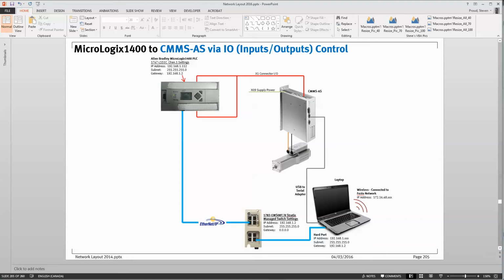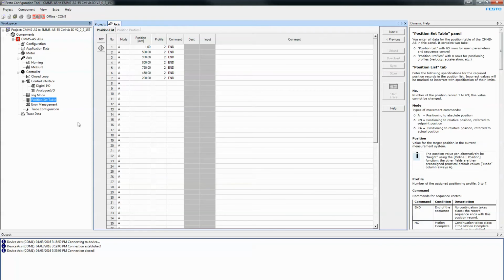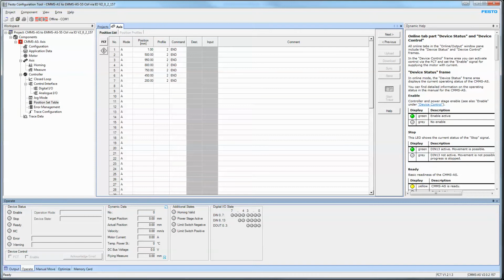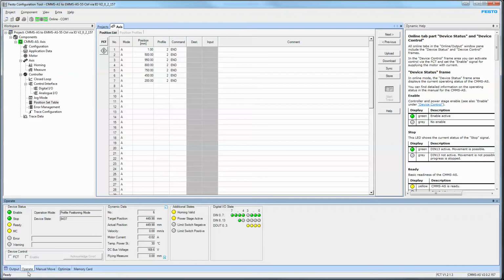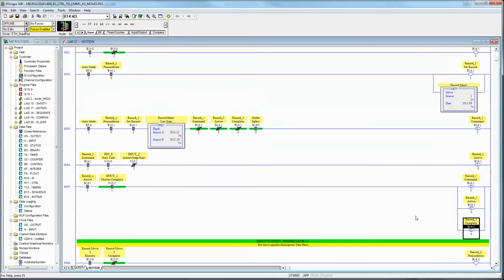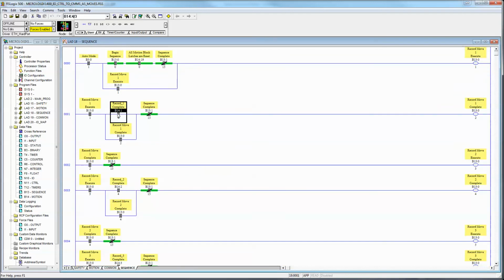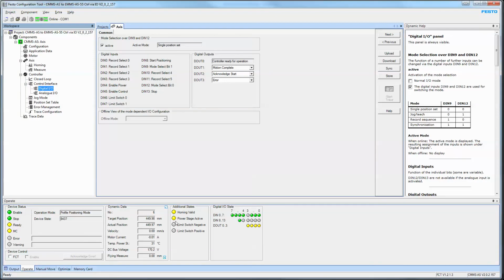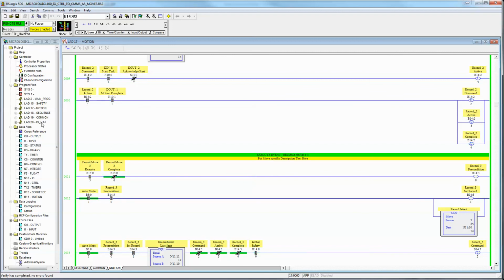CMMS-AS x1 + MicroLogix1400 + IO Control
This video provides information for the configuration for a Festo CMMS-AS Servo Controller for position control via I/O (Inputs/Outputs).

YouTube Content Supplements
I also have supplement files for this video that can be retrieved at the following Google Drive link: